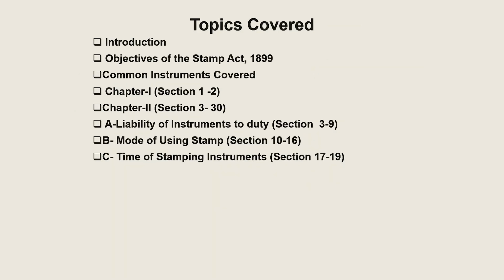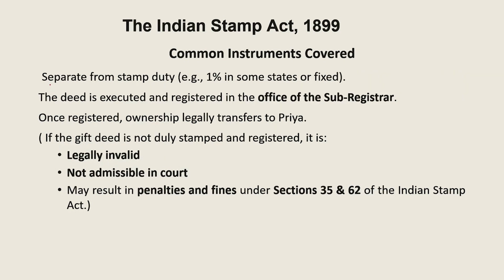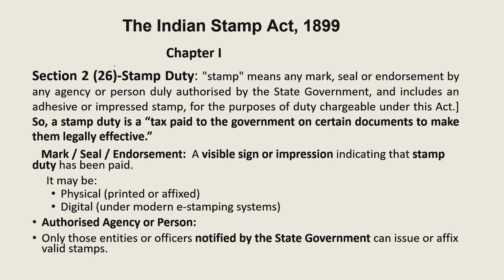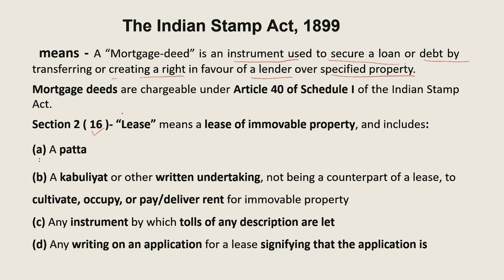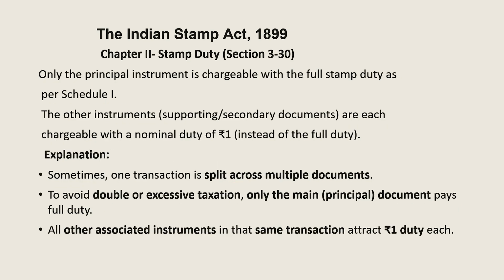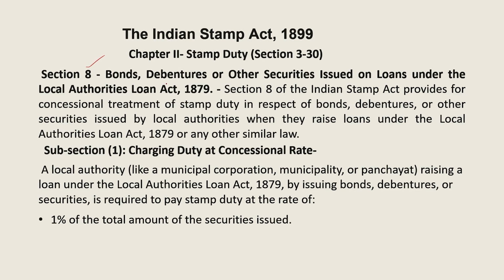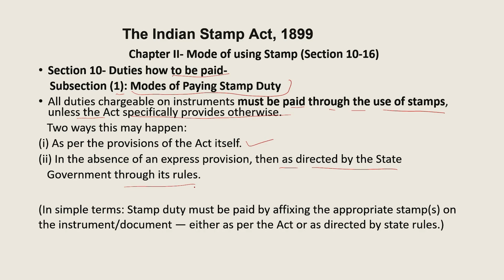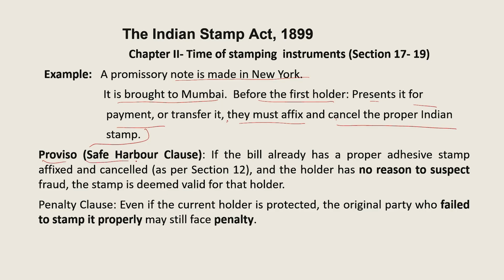The Indian Stamp Act, 1899 (Part I)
Subject: Law
Course Name: Minor Acts
Name of Presenter: Dr. Kalpana Sharma